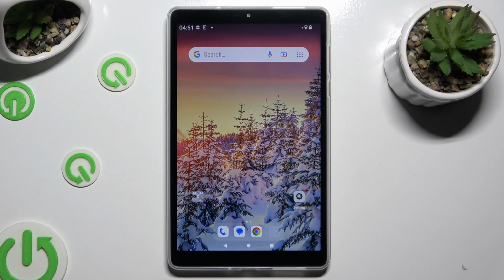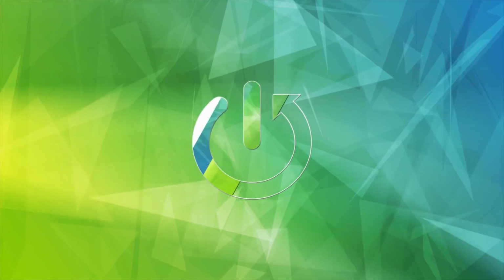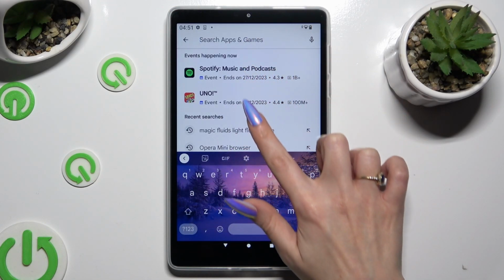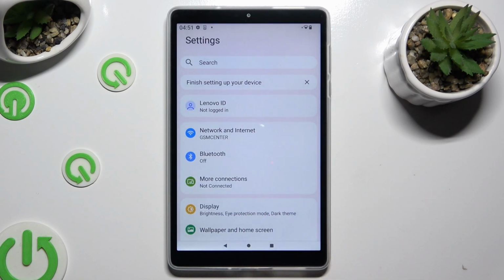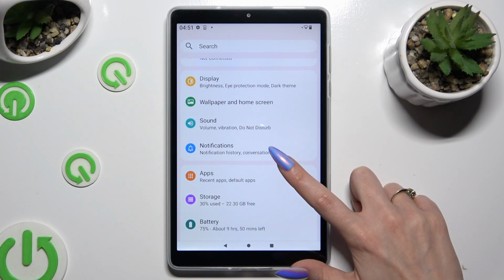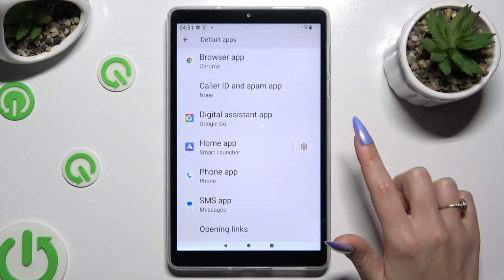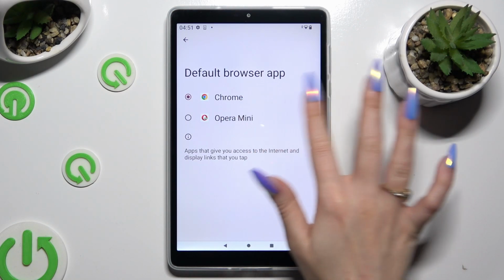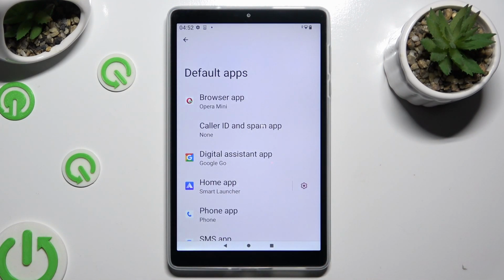How to Change Default Apps on LENOVO Tab M8 4th Gen?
The purpose of this tutorial is to help users change the default apps on their LENOVO Tab M8 4th Gen. By setting default apps, users can choose which applications are used for specific tasks such as opening links, playing videos, or handling different file types. With this step-by-step guide, users will learn how to customize their LENOVO Tab M8 4th Gen device experience by modifying default app settings.

How can I change the default apps on the LENOVO Tab M8 4th Gen?
Where do I access the settings to modify default app preferences?
Why might someone want to change the default apps on their device?
What types of default apps can be changed on the LENOVO Tab M8 4th Gen?
Can I set different default apps for various tasks or file types?